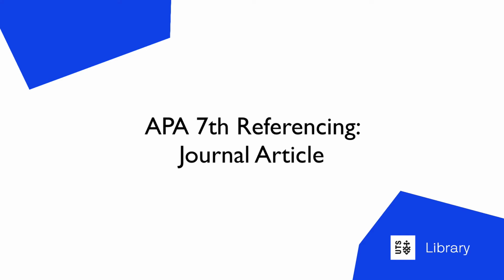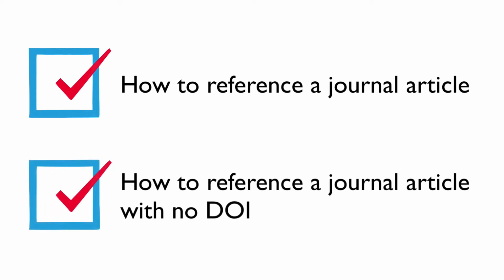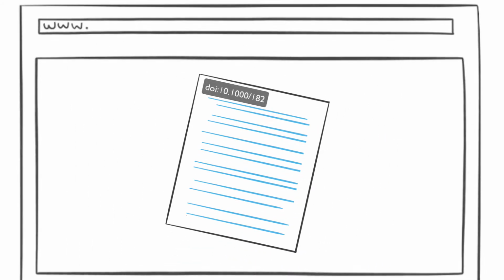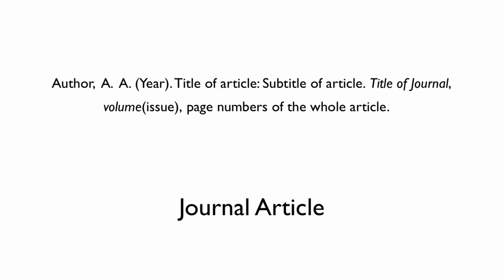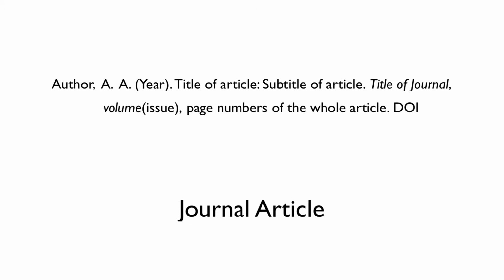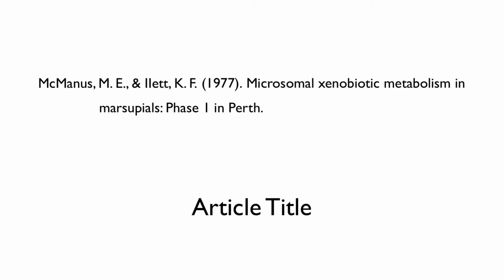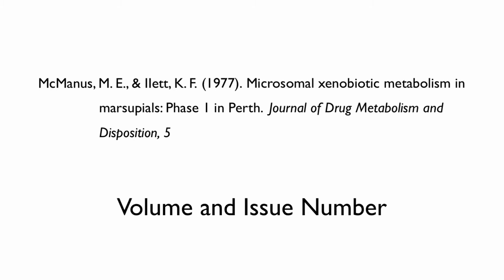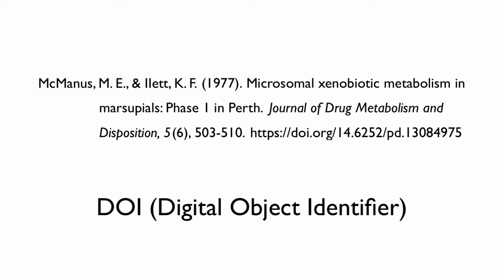APA 7th Referencing: Journal Article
Hello and welcome to UTS Library's APA 7th Referencing tutorials. This video covers how to reference a journal article using APA 7th Referencing Style.

For more information on how to reference in APA 7th style, visit UTS Library's APA Referencing Guide

Copyright: UTS